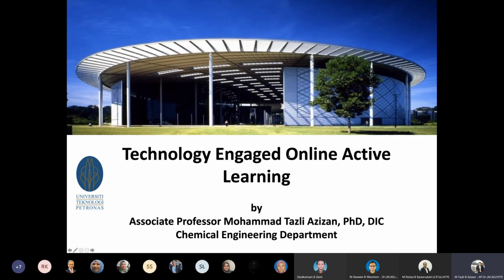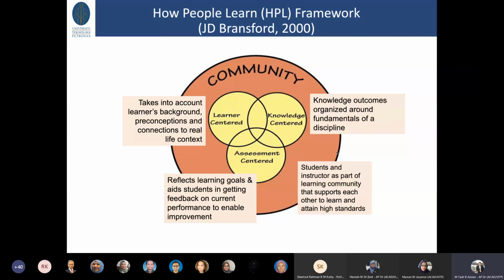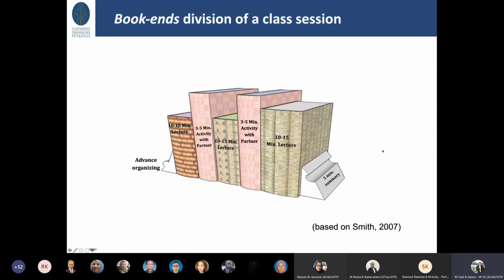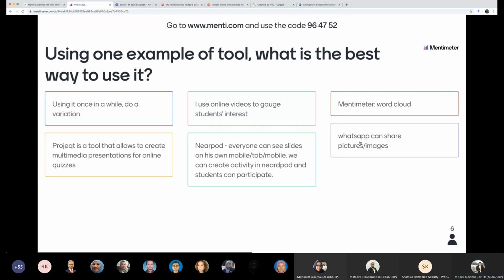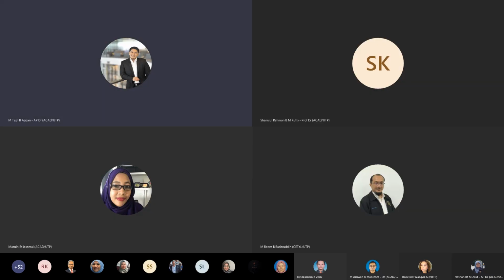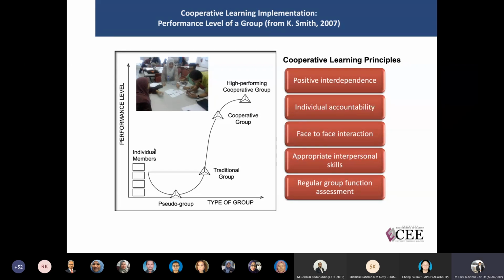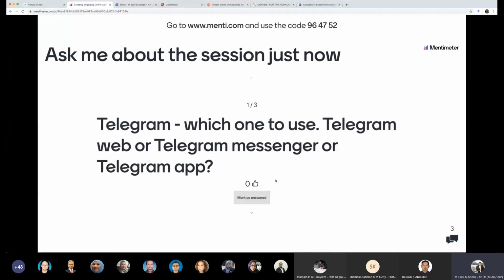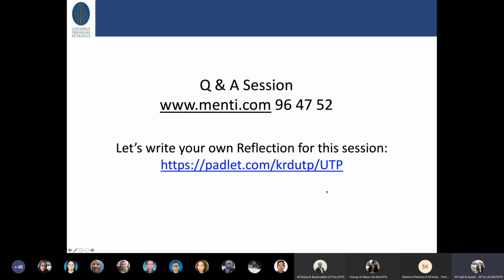Technology Engaged Online Active Learning (TEOAL) | 13 May 2020